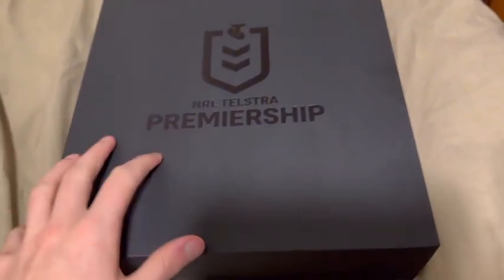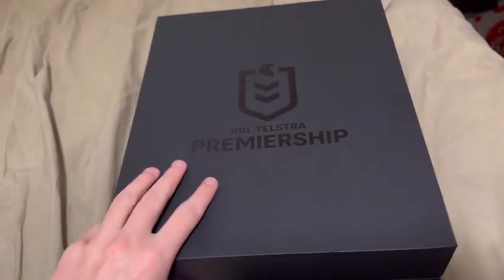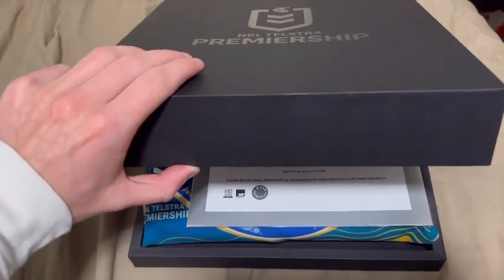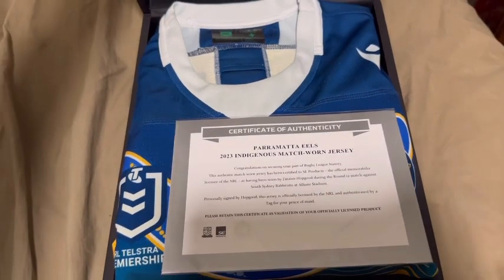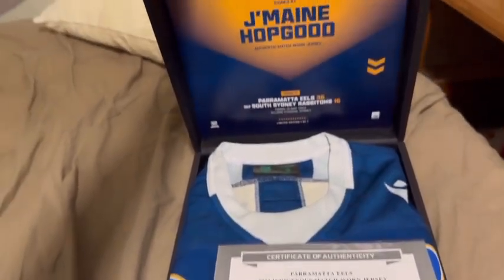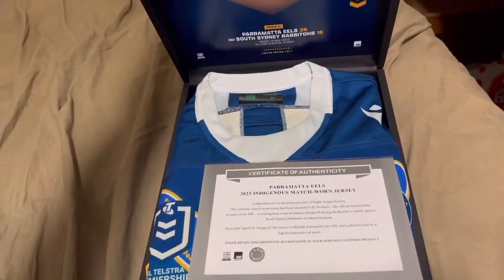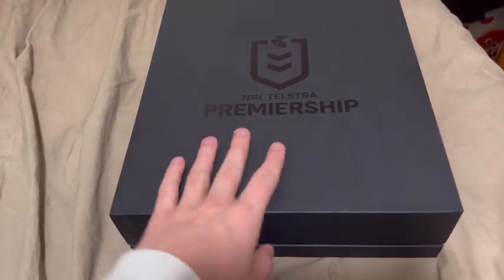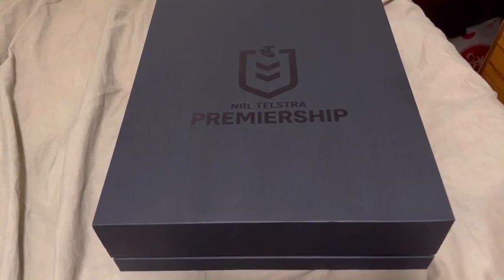I SECURED AN NRL MATCH WORN JERSEY